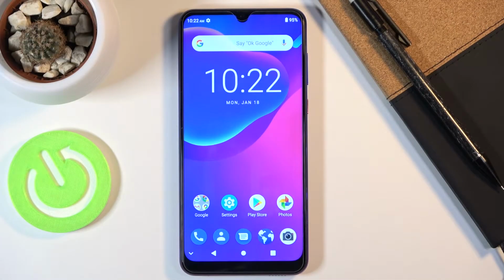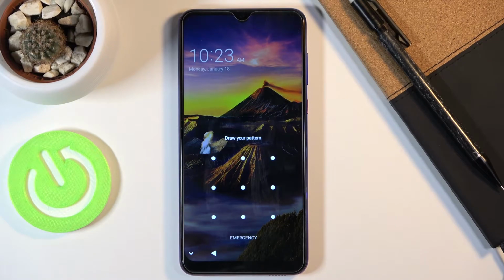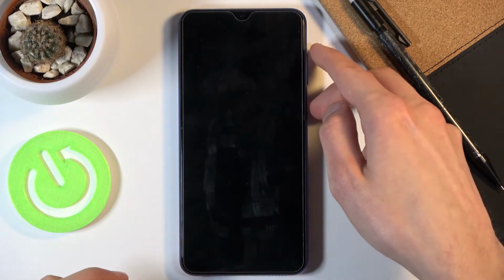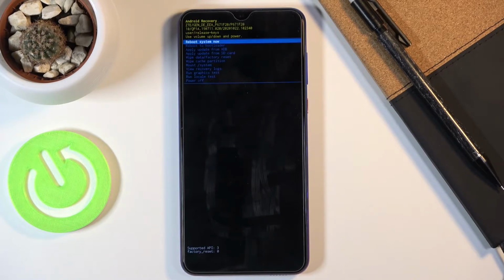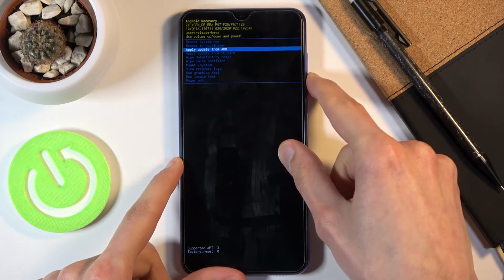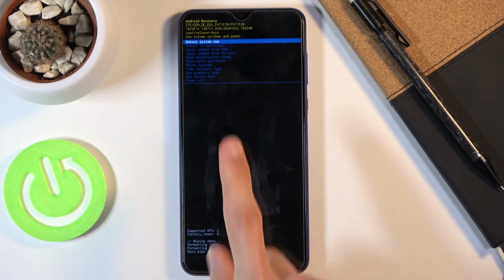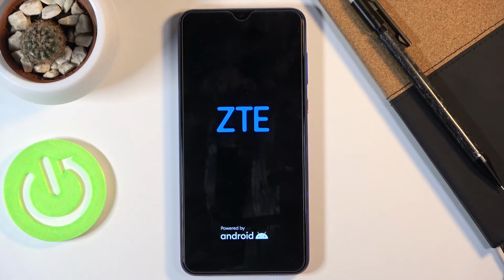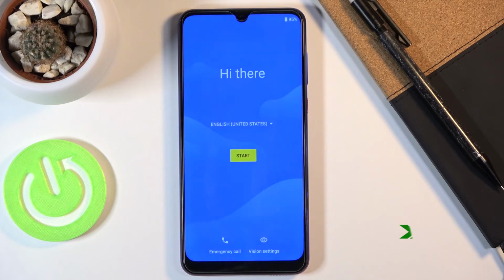How to Hard Reset ZTE Blade 10 – Remove Screen Lock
Learn more info about ZTE Blade 10:
If you want to remove all settings in ZTE Blade 10, and remove the screen lock, stay with us. Follow our instructions, discover the button combinations that will allow you to access the hidden menu and find the recovery mode from which you can start the hard reset process.

How to hard reset ZTE Blade 10? How to factory reset ZTE Blade 10? How to bypass screen lock in ZTE Blade 10? How to restore ZTE Blade 10? How to wipe data on ZTE Blade 10? How to delete all data on ZTE Blade 10? How to master reset ZTE Blade 10? How to remove screen lock on ZTE Blade 10? How to bypass pattern lock on ZTE Blade 10?